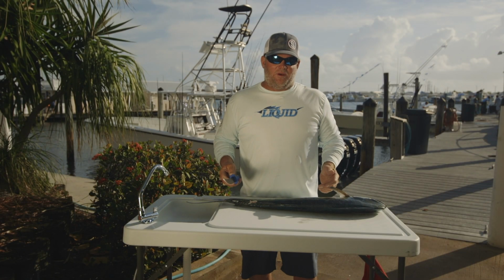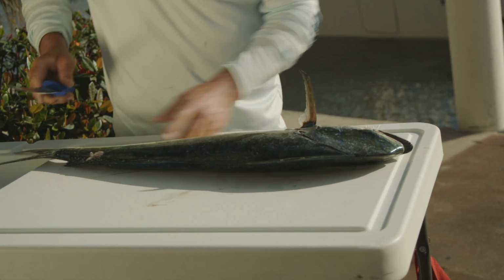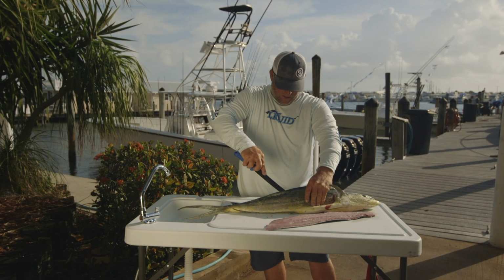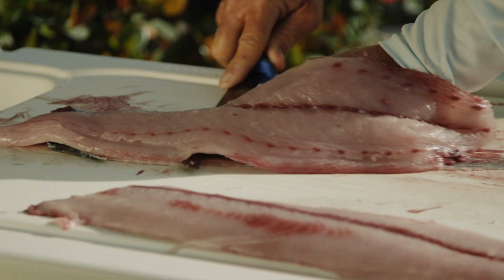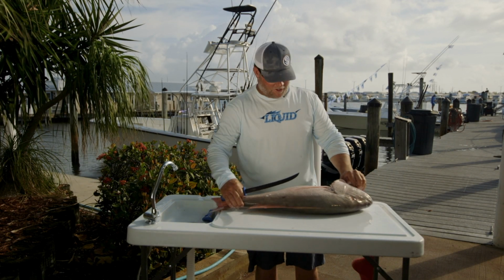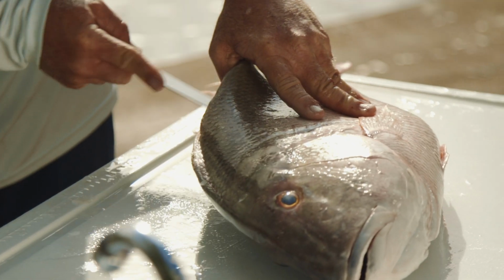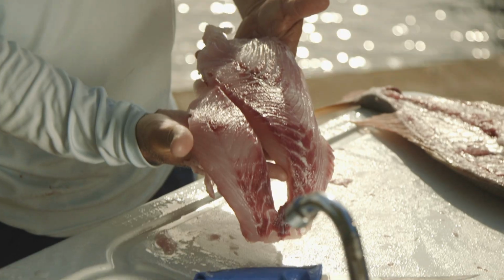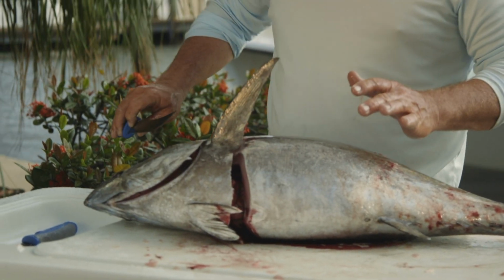Offshore Angler Pro Fillet Knife Video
Captain Art Sapp, Native Son Charters, demonstrates the pro fillet and bait knives from Offshore Angler.  This premium quality, high performance knife is light weigh and durable making it an easy choice for captains and tournament pros.